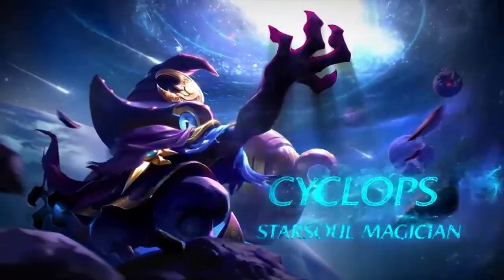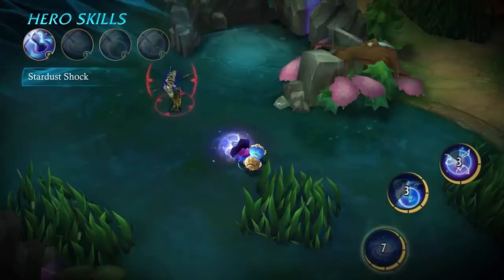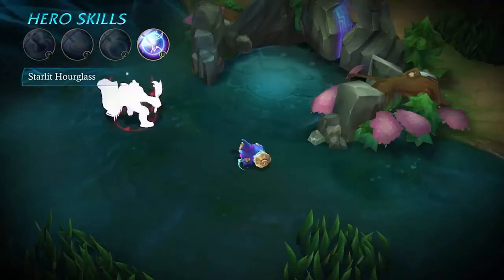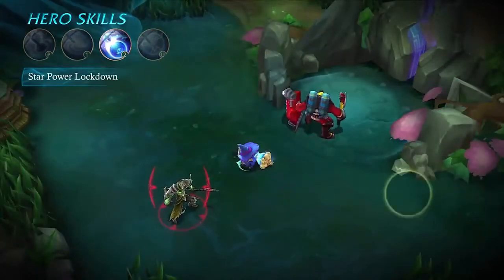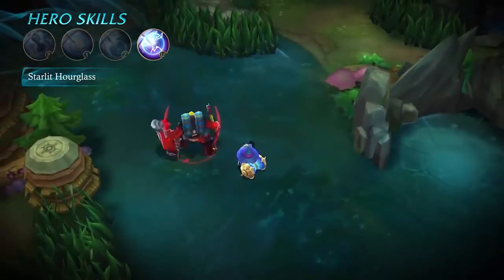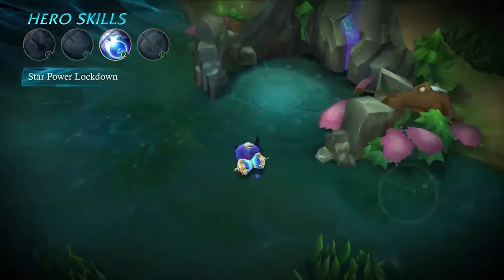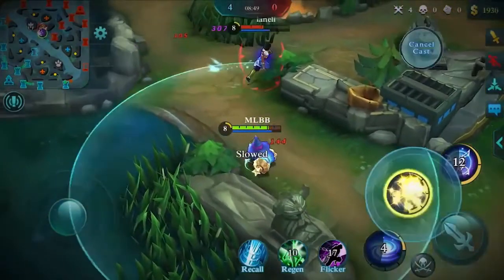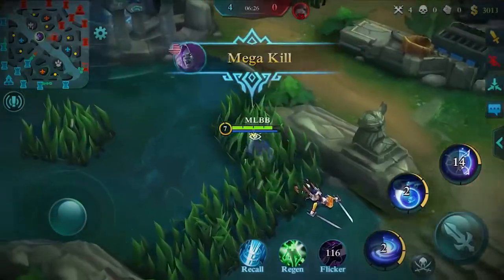Mobile Legends │ New Hero Cyclops Skills and Abilites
New Hero Starsoul Magician Cyclops in Mobile Legends abilities and skills review.